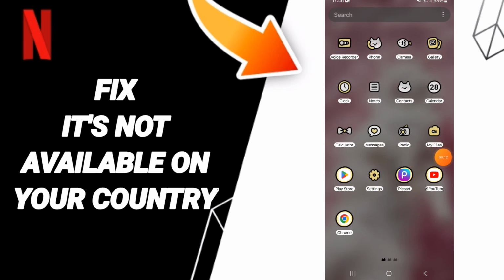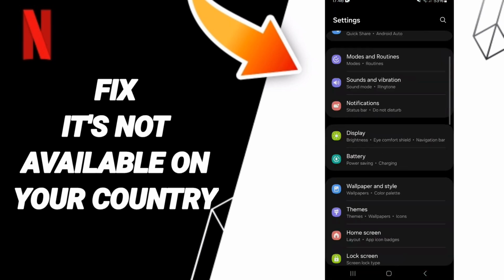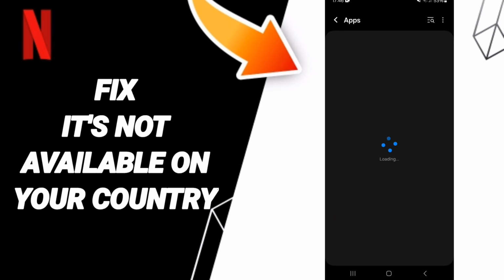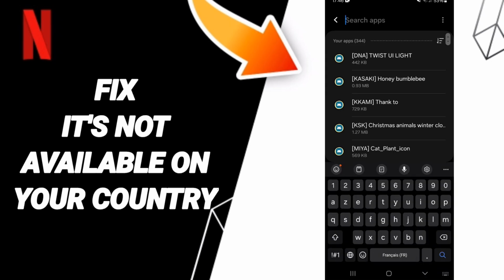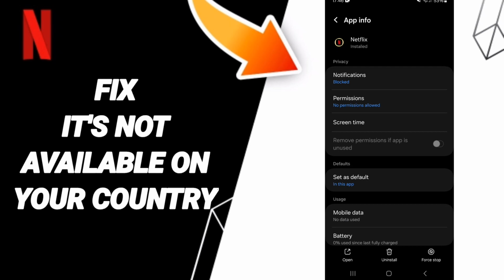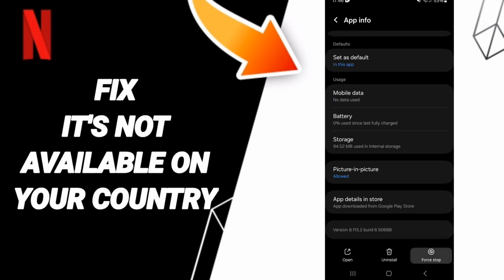How To Fix It's Not Available On Your Country On Netflix App 2024